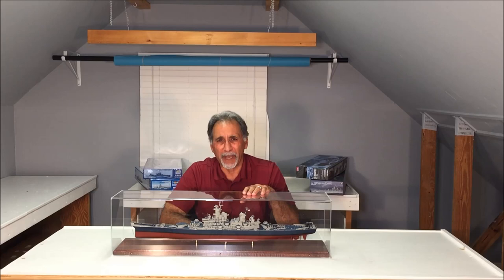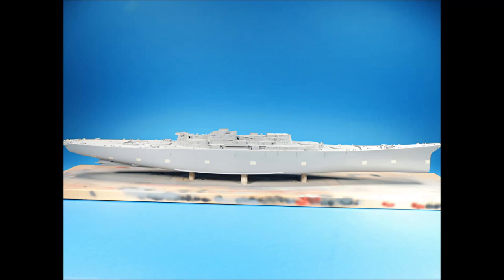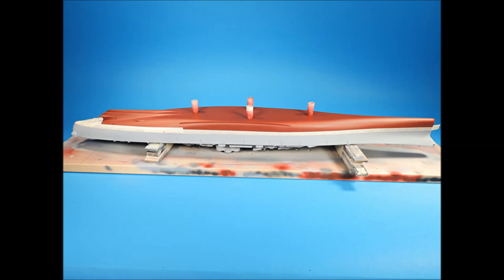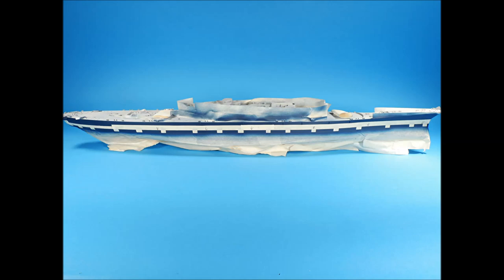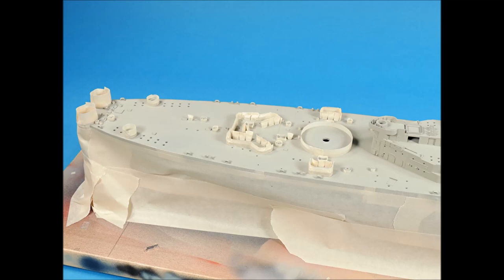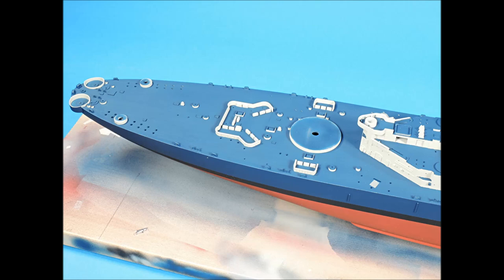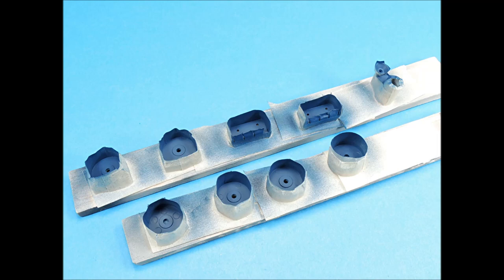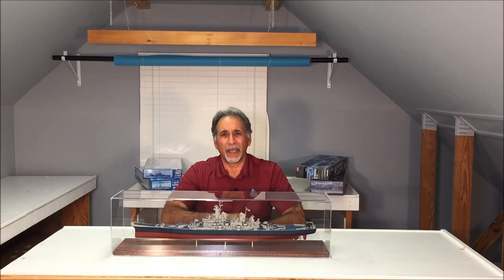Painting a US Navy measure 22 paint scheme tutorial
World famous scale modeling author Mike Ashey Shows you how to paint a World War-II, US Navy measure 22 paint scheme of navy blue, deck blue and haze gray colors in this latest scale modeling tutorial.  Mike uses his recently completed  Tamiya 1/350 scale USS Missouri to demonstrate how to airbrush this important US Navy  paint scheme.

Mike also provides detailed guidance on masking tape selection and application techniques, paint selection and mixing and airbrush pressure recommendations throughout the tutorial. His careful paint mixing techniques yield scale colors to compliment the finished models appearance. Mike also provides some close ups of his finished 1/350 scale USS Missouri.

If you follow Mike’s tutorial  you can easily duplicate his masking, painting and finishing techniques to achieve the same results that Mike does. So sit back, take notes and start painting your scale model ships the Mike Ashey way!